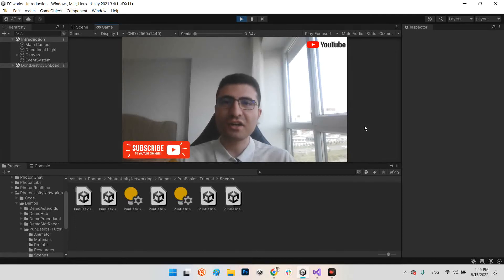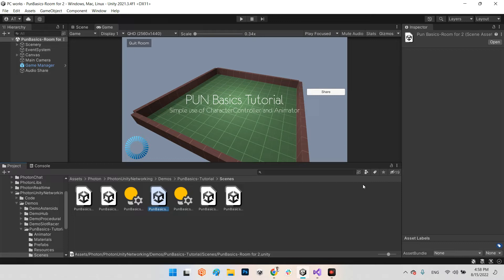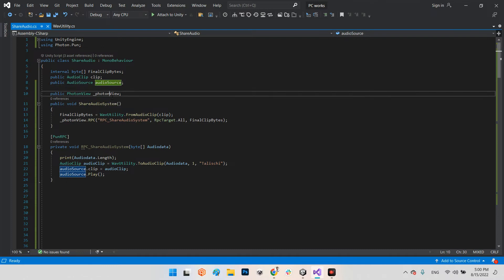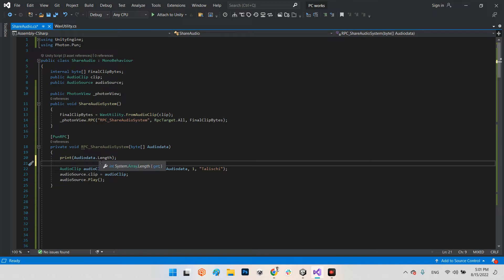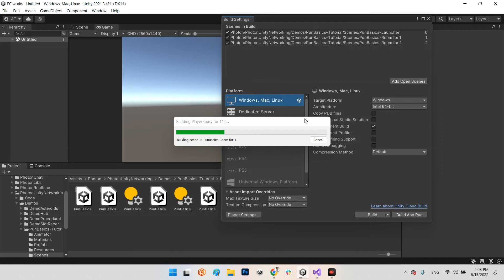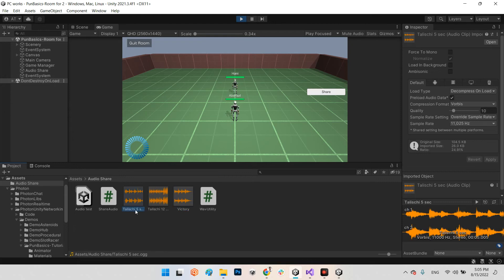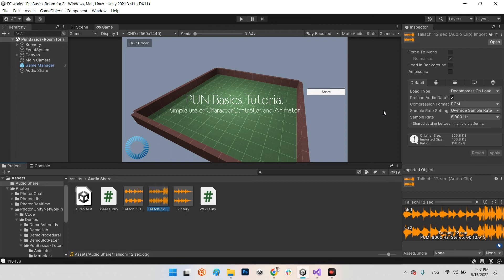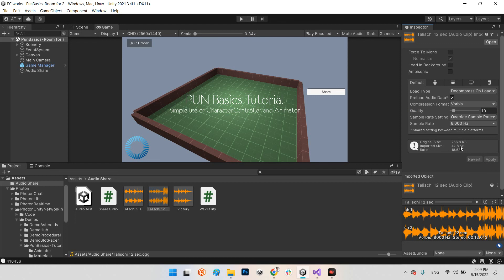Share Audio with PUN in unity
With this method, you can share audio among the users of your network. Of course, this sharing will not be in the form of an audio file, and there is no need to upload audio to any separate server, and all audio sharing steps are by sending an array of audio bytes through Photon Network.